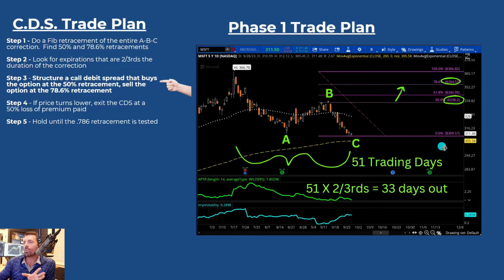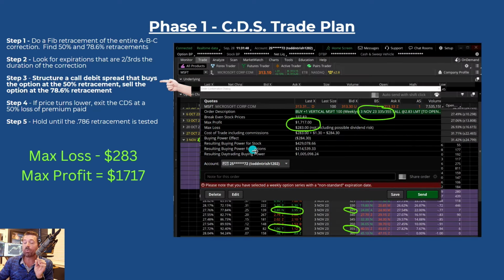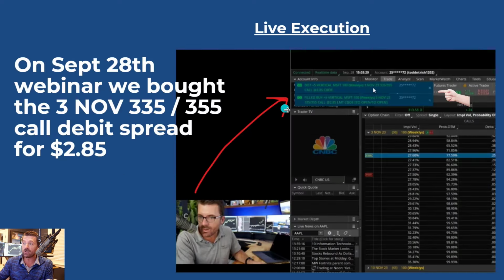Live Options Trading With The 2-Phase Options Progression - Live Webinar Dec 13th!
Due to popular demand we added another session!
WHEN:  LIVE with Todd Gordon
Tuesday, December 13th @ 4pm ET

Training Highlights...
**Todd's Personal Formula for Identifying When to Use Options
​**Targeting Trades Based on Precision Patterns & Option Selection
​**Profit Timing: When to Buy Them & When to Sell Them
​**BONUS: Cheat Code for Protecting Stock Positions with Options for Minimum Tax Exposure